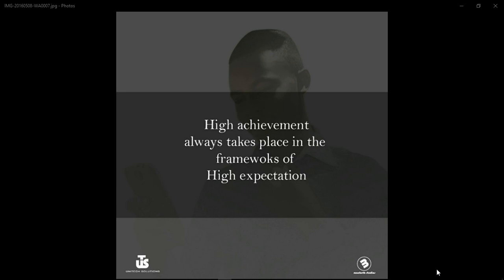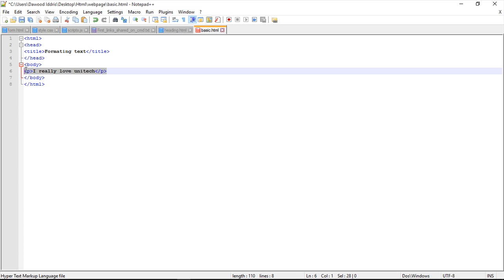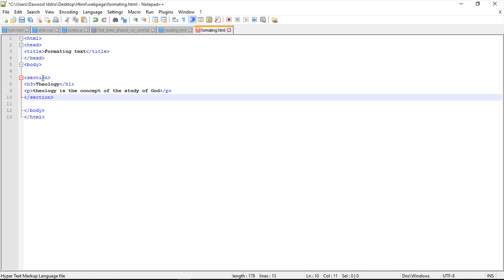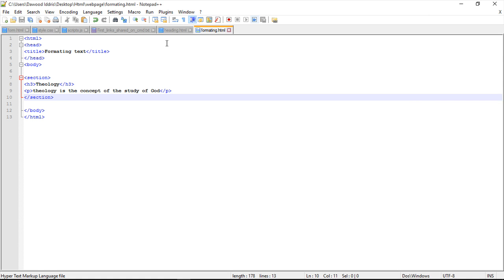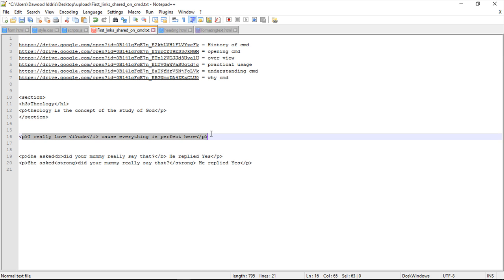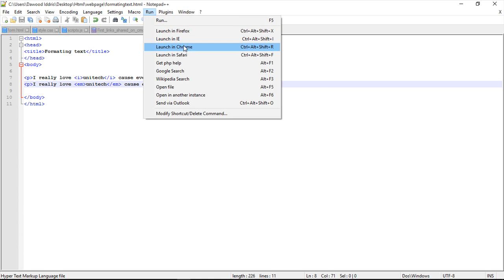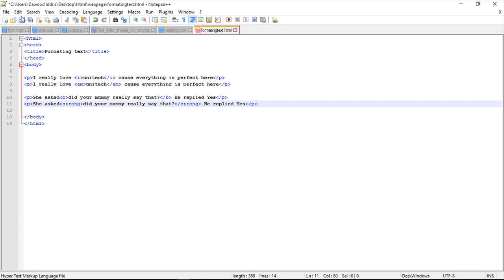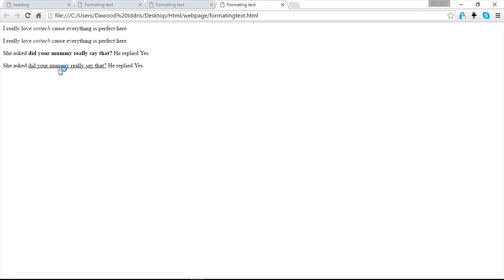Ex3 Intro formatting text